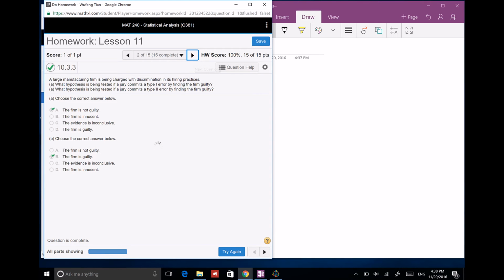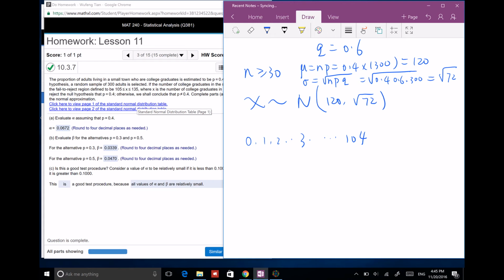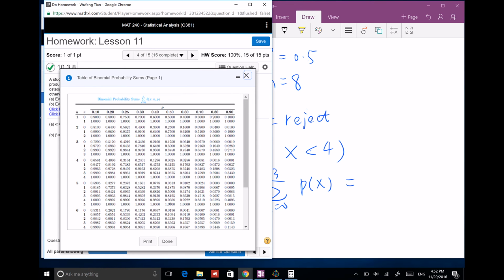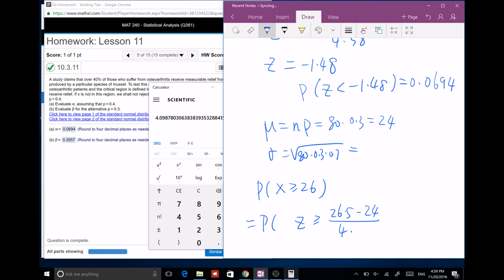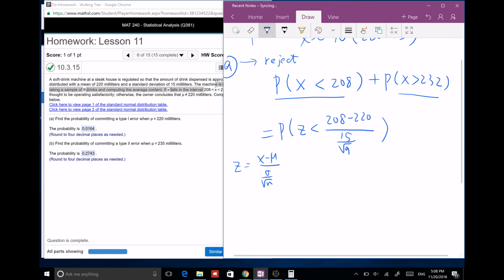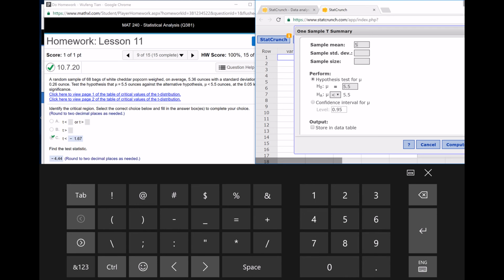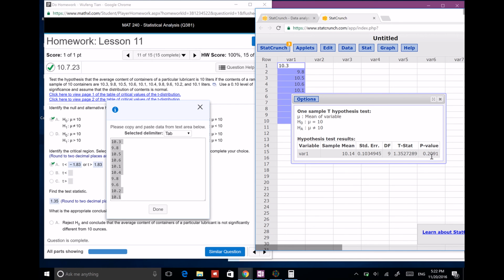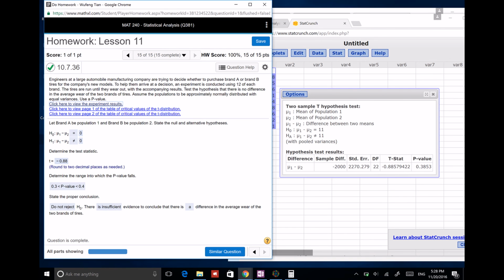lesson 11 homework